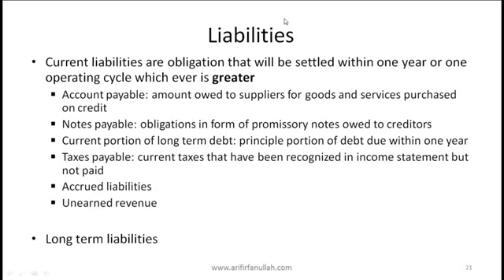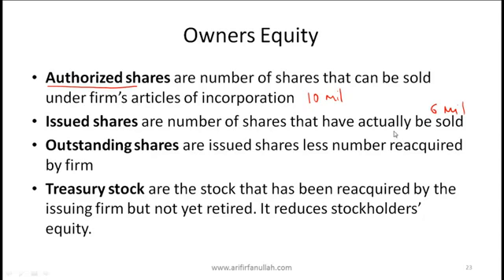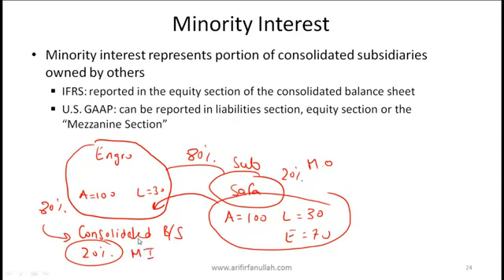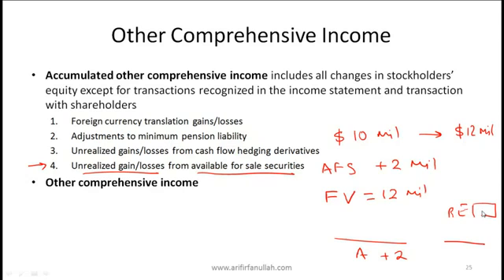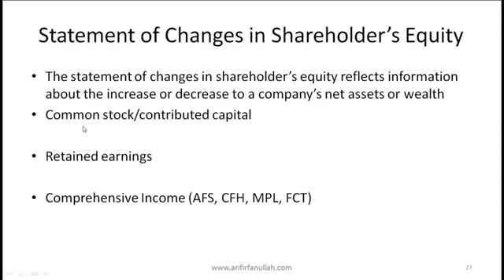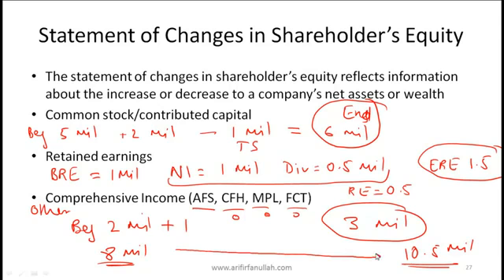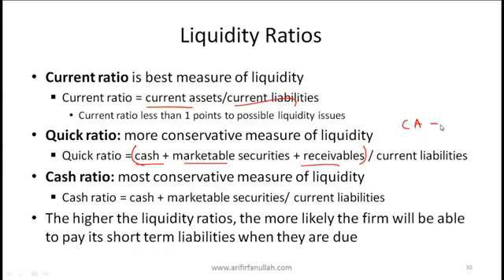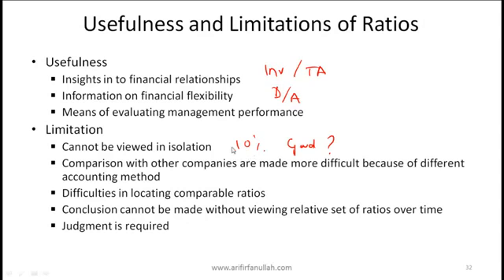CFA Level I Balance Sheet Video Lecture by Mr Arif Irfanullah Part 2